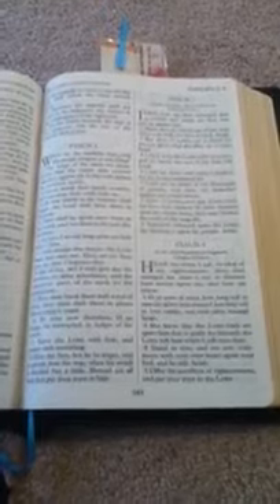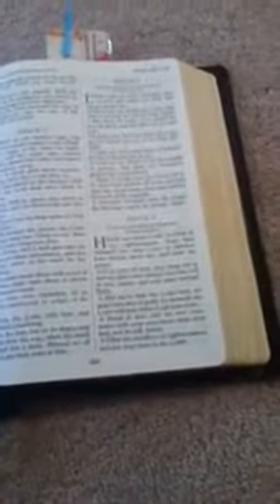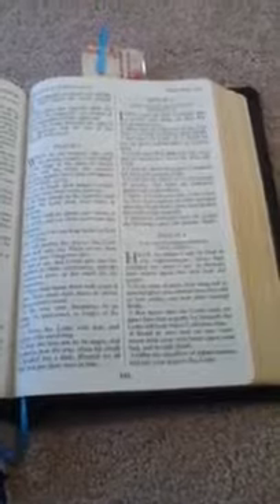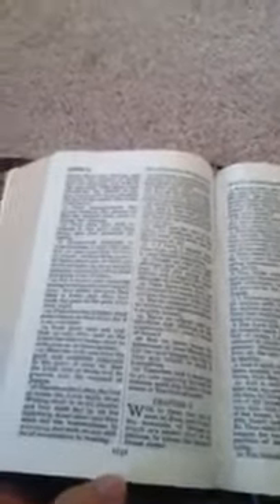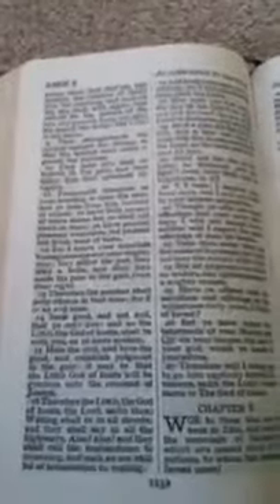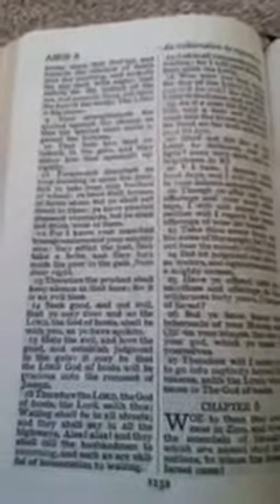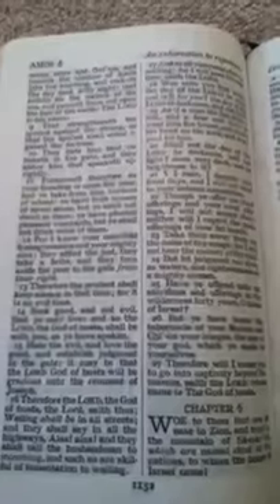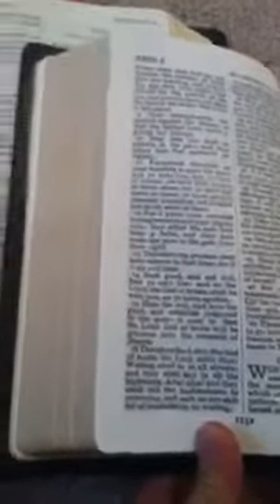LCBP: 9 month update- hand size and giant print